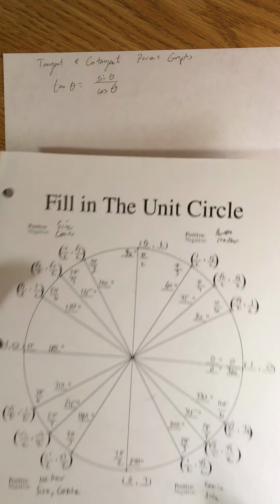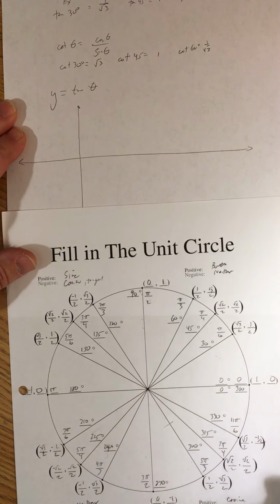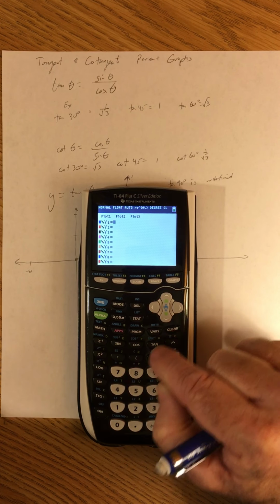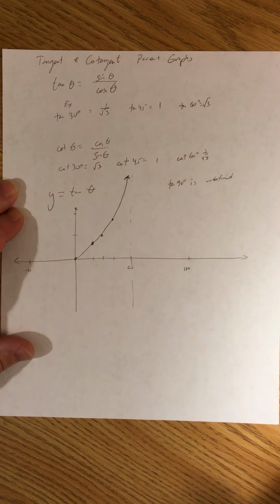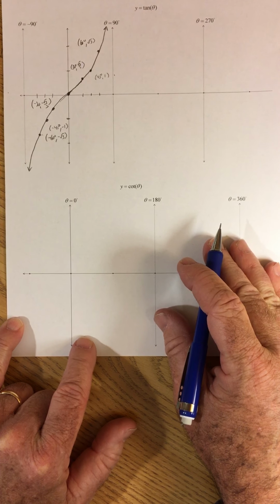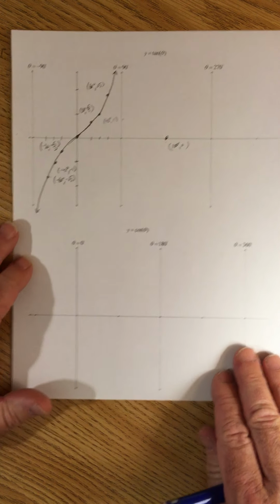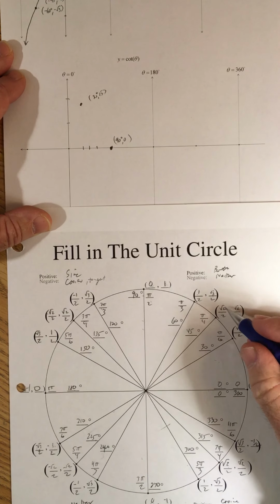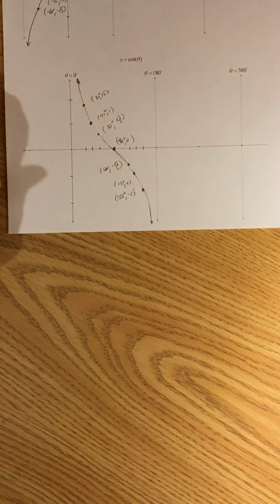Graphing Tangent & Cotangent Functions